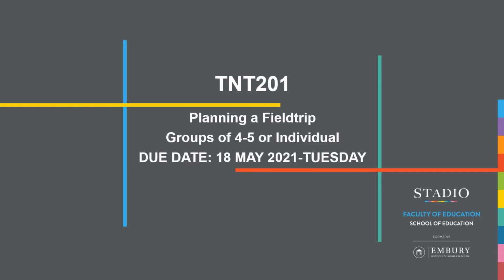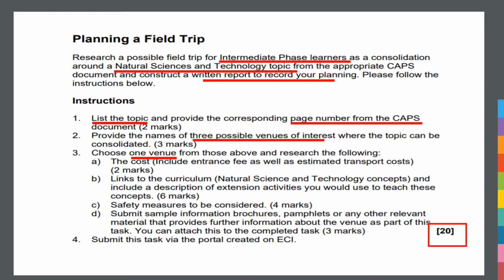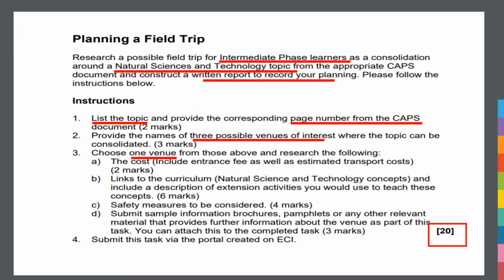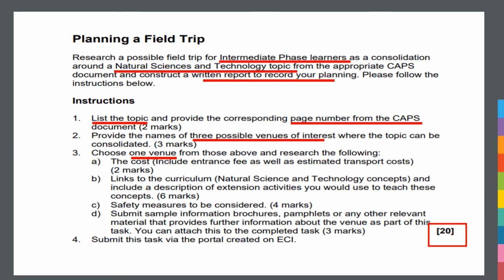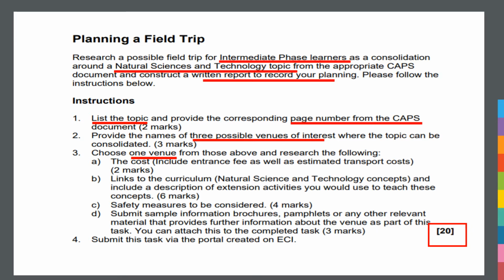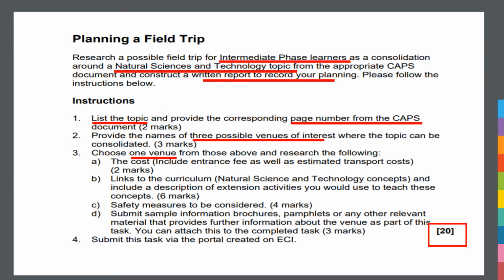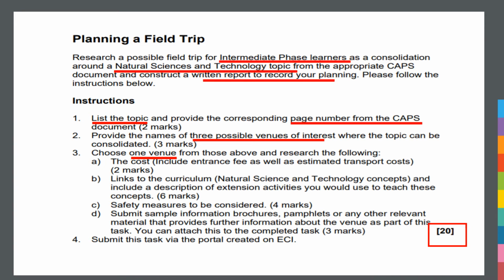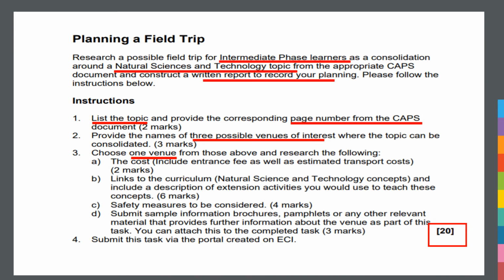TNT201 Planning a Fieldtrip